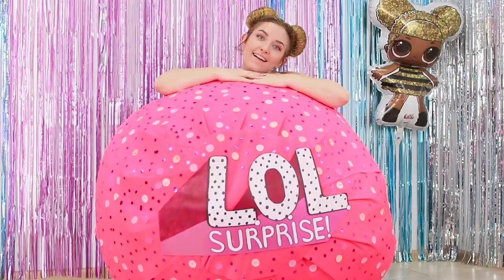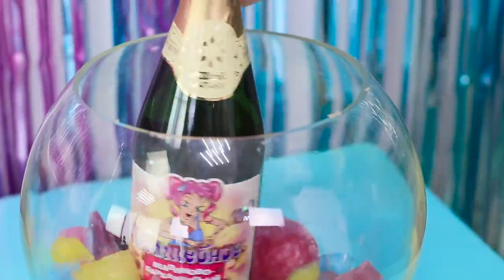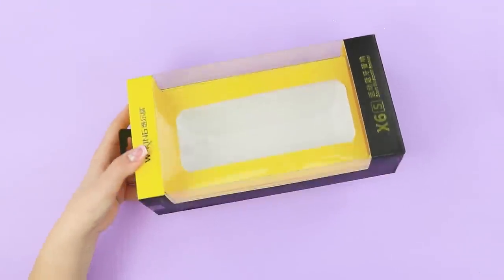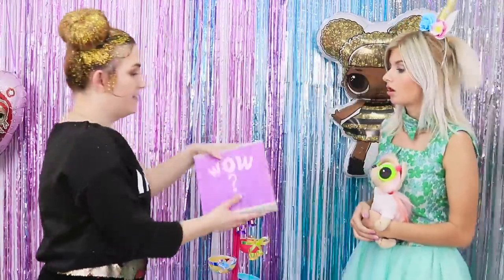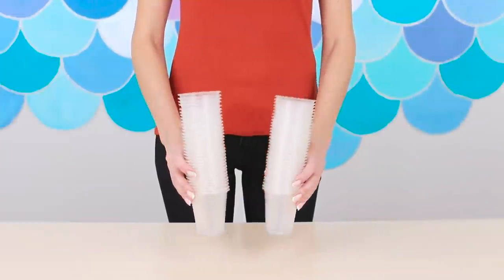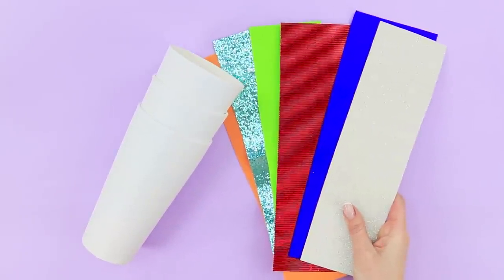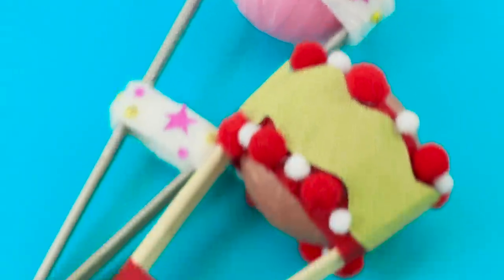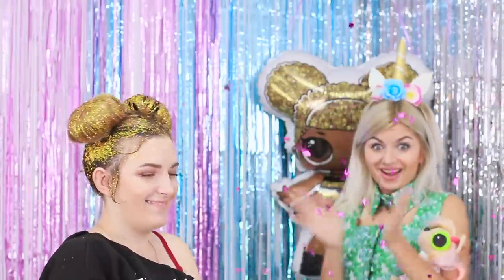16 LOL Surprise Party Ideas And Hacks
LOL party? Well, that sounds tempting! Catch 16 cool life hacks and decor ideas to make your LOL party the brightest and most fun!

Supplies and tools:
• Jars from slimes
• Cap from laundry detergent
• Fabric with sequins
• Pompons
• Hot gun
• Elmer’s glue
• Makeup sponge
• Acrylic paints
• Stars décor
• Paper cups
• Water
• Food dyes
• Ice molds
• Cake sprinkles
• Glass container
• Kids champagne
• Soft toys
• Foamiran
• Scissors
• Hole punch
• Colored hair extensions
• Ping-Pong balls
• LOL dolls
• Shiny ribbon
• Box
• Brushes
• Chopsticks
• LOL Surprise balls
• Fur
• Colored fondant
• Wooden skewers
• Disposable plates
• Zip-packs
• Wire
• Drinking straws
• Sparkles
• Spring party popper
• Shiny paper
• Confetti
• Colored feathers
• Cream
• Whisk
• Pastry bag
• Ready-made cakes
• Red writing icing
• Frosting
• Transparent plastic cups
• Awl
• LED garland
• Laserdiscs
• Rubber knot
• Boots slippers
• Box from phone case
• Gold corrugated paper
• Half-beads
• Paper cups
• Foam rubber bun sponges
• Hair gel
• Brush

Question of the Day: did you like our LOL Style party ideas?